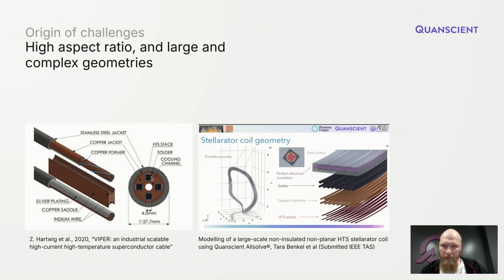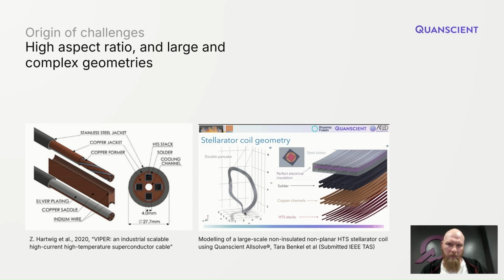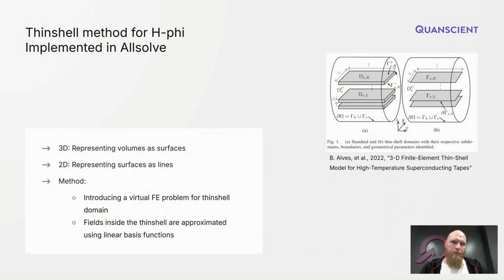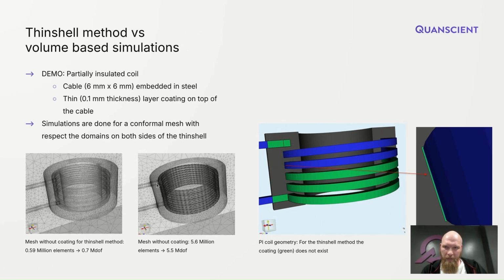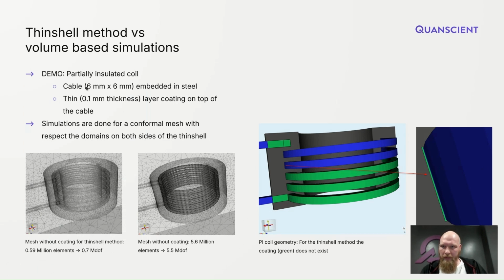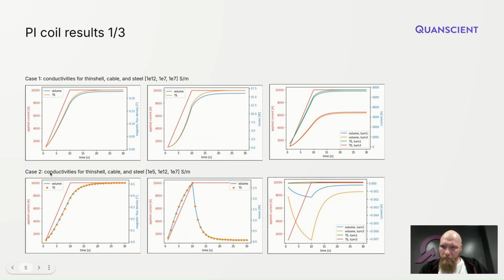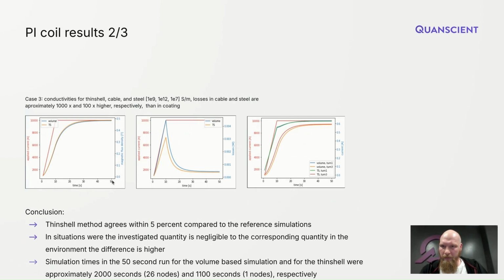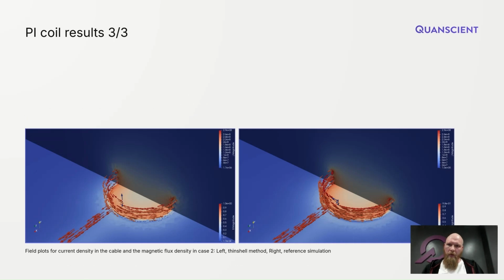Challanges and introduction to thinshell method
0:00 Agenda and goals
00:48 Origin of challenges
3:39 Introduction to thinshell method
5:18 Thinshell method vs volume based simulations
8:29 PI coil results (very high thinshell conductivity)
10:00 PI coil results (poor thinshell conductivity)
11:05 PI coil results (high thinshell conductivity)
12:04 Conclusion of PI coil results